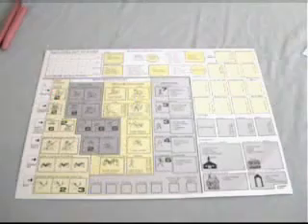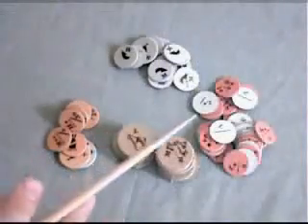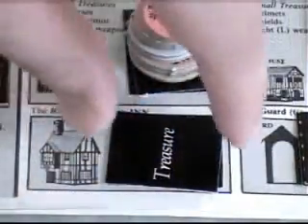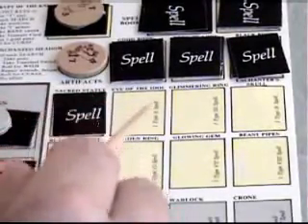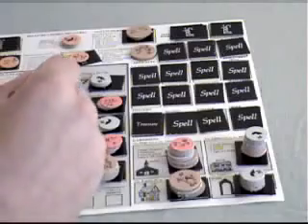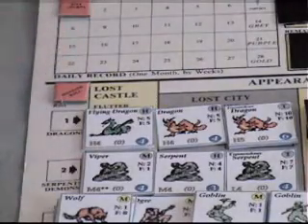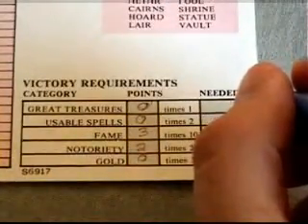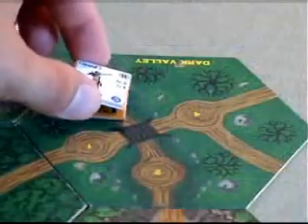Episode 2: Prepare for Play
Rules explanation series for Avalon Hill's "Magic Realm" by Richard Hamblin.

Lawrence from BookShelfGames.com walks through a detailed explanation of gameplay and rules, based upon MRIPE (Magic Realm in Plain English) and 3.1 Edition rules.  Both documents may be found at: